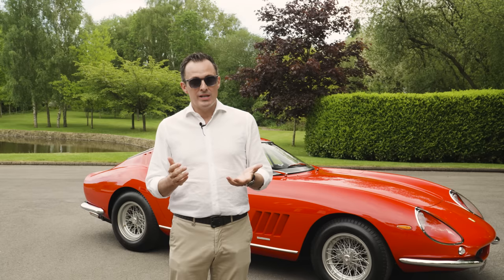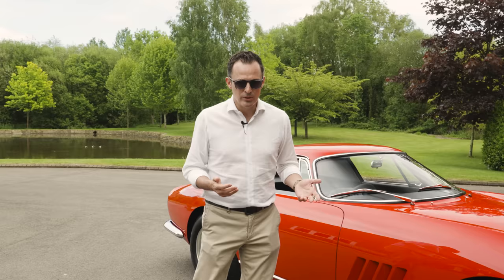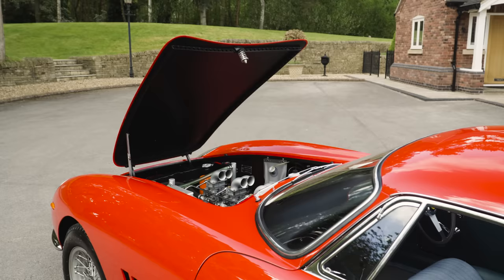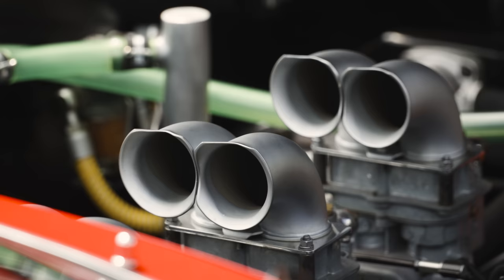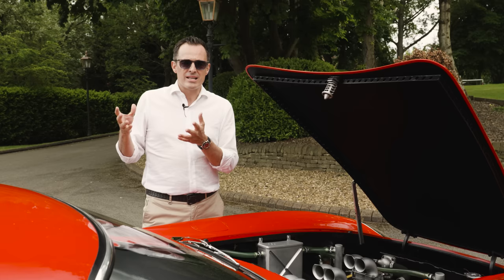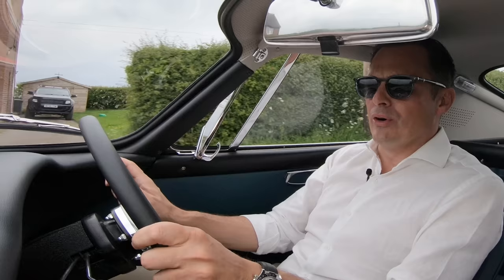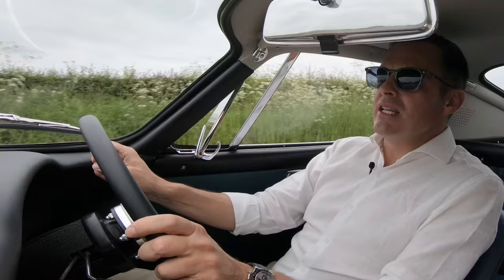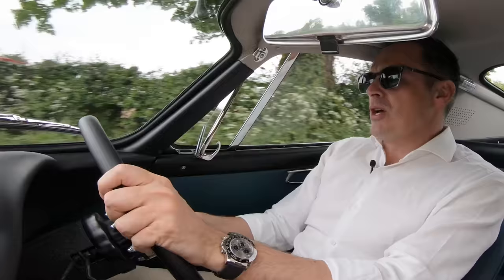Tom Talks: 1966 Ferrari 275 GTB Competizione | Tom Hartley Jnr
Welcome back to a long-awaited episode in our 'Tom Talks' series.

Today we're taking closer look at our fantastic 1966 Ferrari 275 GTB Competizione, which is 1 of only 12 of the very special 9000 series competition 275s ever produced and is regarded as the most original example of them all...

Did you know how special this series of 275's are?

We hope you love this car as much as we do!